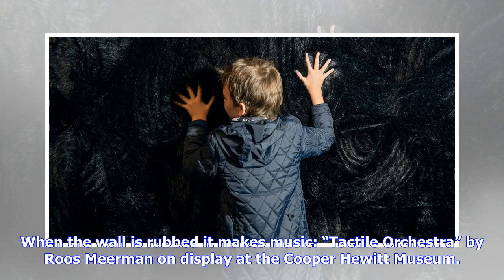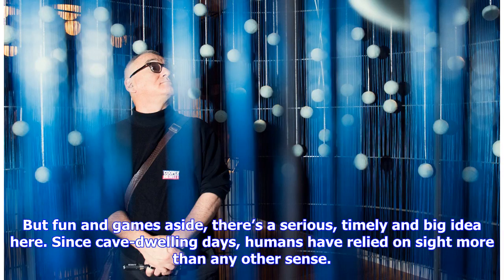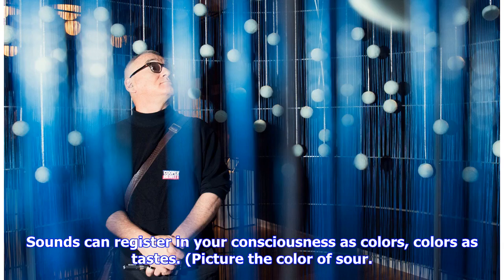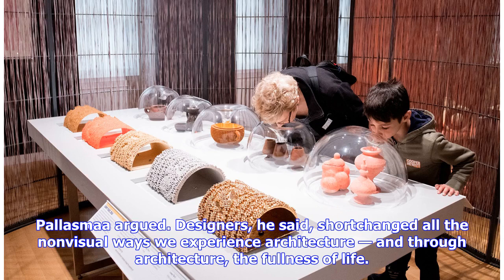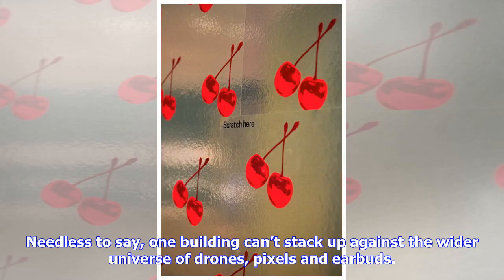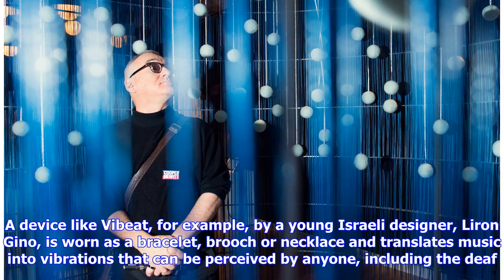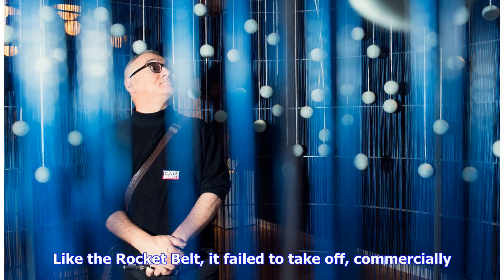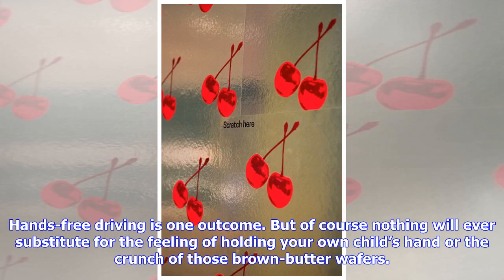Breaking News | At This Museum Show, You’re Encouraged to Follow Your Nose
When the wall is rubbed it makes music: “Tactile Orchestra” by Roos Meerman on display at the Cooper Hewitt Museum. Vincent Tullo for The New York Times Small and round, Cyrano looks like a portable speaker. But instead of musical playlists, it emits odors in timed combinations — “medleys,” to borrow company-speak — with titles like “Surfside” and “Einstein.”I had never thought much about smelling Einstein before encountering Cyrano in the latest show at the Cooper Hewitt, Smithsonian Design Mus...